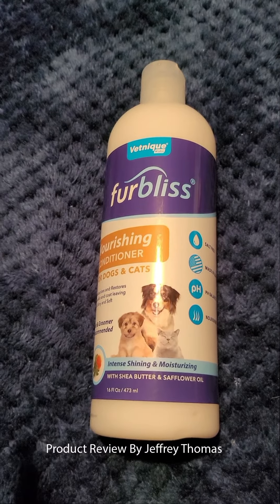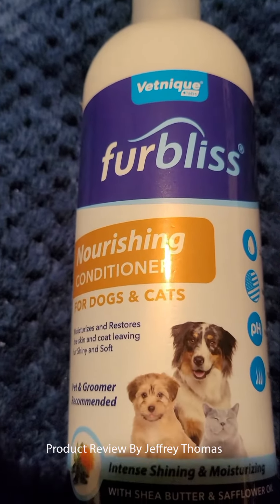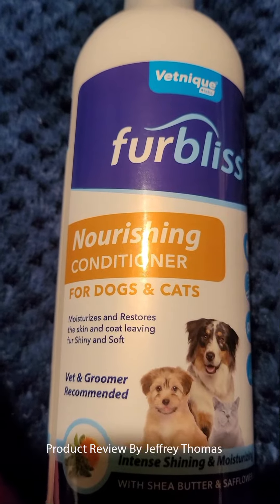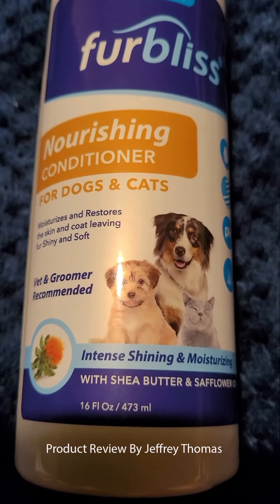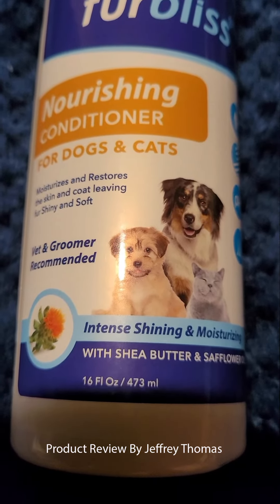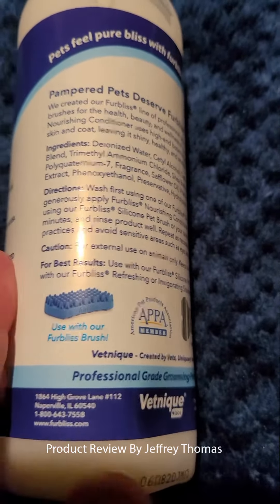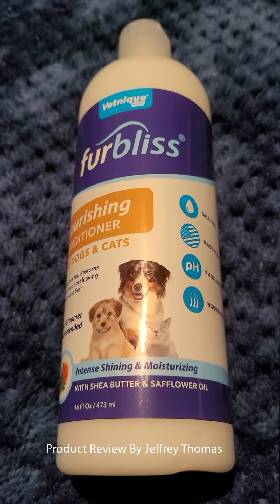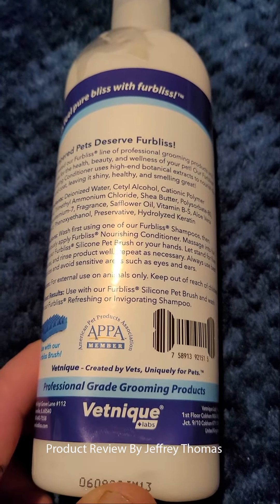Furbliss Nourishing Dog and Cat Conditioner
I have been a user of this brands products for a while now as I always like the quality and affordability. I wanted to try this product for my puppy because he has been scratching a lot and I discovered he had a lot of dry flaky skin. I don’t know what is causing it but I wanted to change up his shampoo and conditioner. I got this and immediately opened it and smelled and felt a small amount on my hand. The smell is pleasant and I love the how luxurious it feels. I have used it twice now on my puppy after giving him a shampooing in a nice oatmeal based shampoo. I used this after and kept it on his skin for a while – well, as long as he would allow it. I rinsed him off and was very happy with how his hair felt. So much different then with the products I was using before. Over the week I have noticed he has been scratching less which is great for him and me. I am really happy with this conditioner and recommend it.

I would like to remind you that I do random free giveaway. Each thing you do is yet another entry. The prize is for gift cards to places like Amazon, McD’s, Starbucks, Target, Walmart etc., variety of items I have reviewed, or any other item I really like and want to share with you.